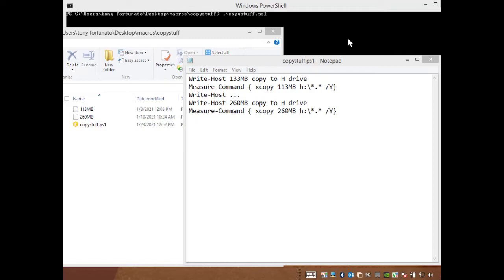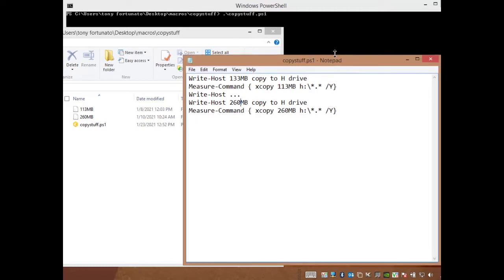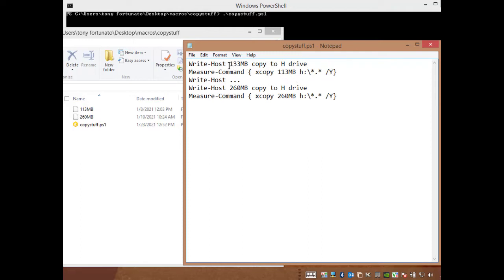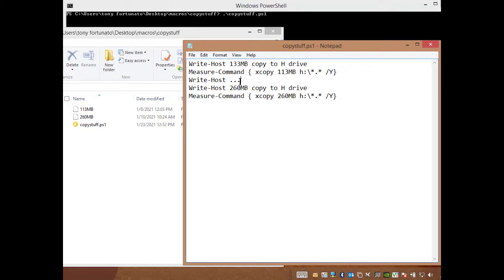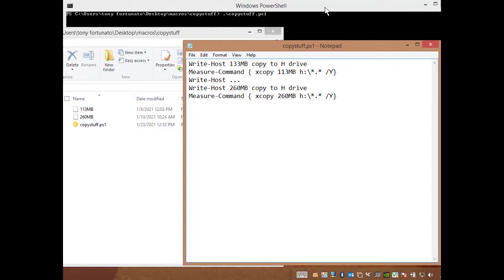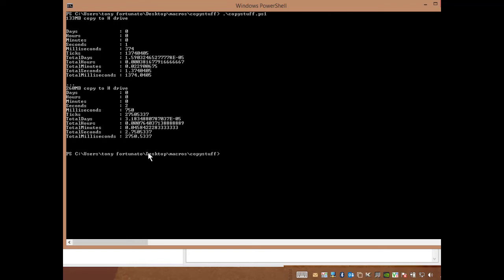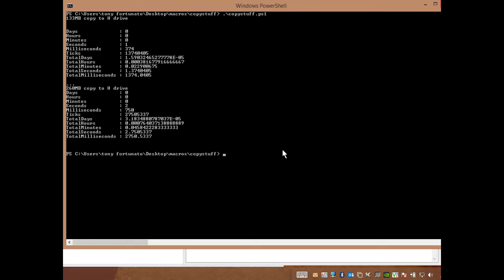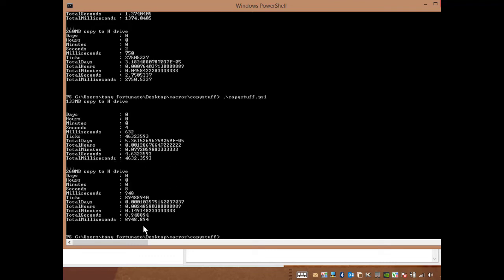TT01 1-Line PowerShell File System Performance Script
Tony Fortunato shows you a quick, simple but powerful Windows Powershell command to measure file system performance.